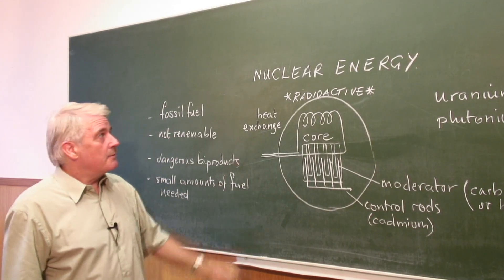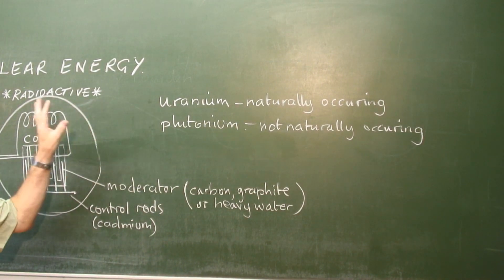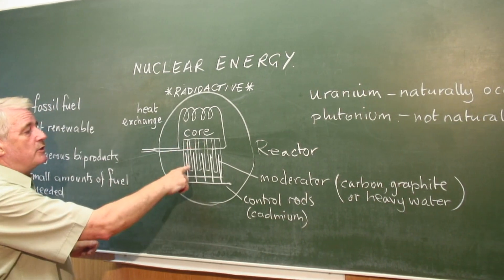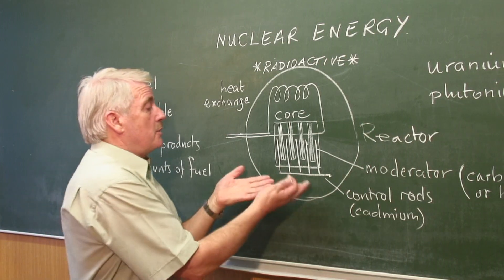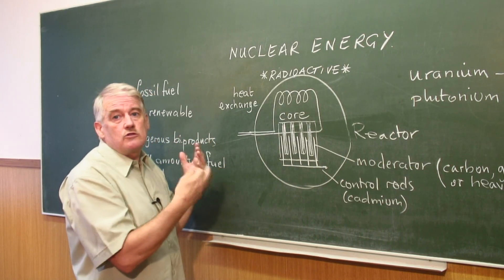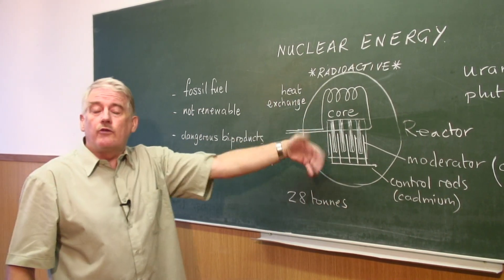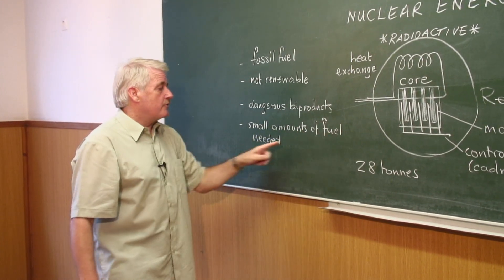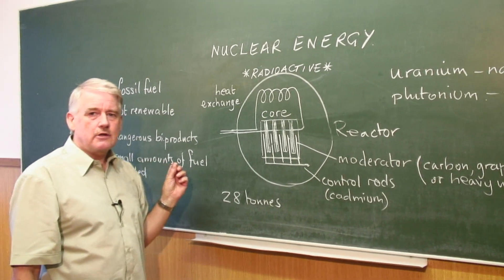How Things Work : How Nuclear Energy Works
Nuclear energy works in much the same way as traditional energy, except it requires less fuel to work and has harmful byproducts. Discover how nuclear energy works from a math and science teacher in this free video on nuclear energy.